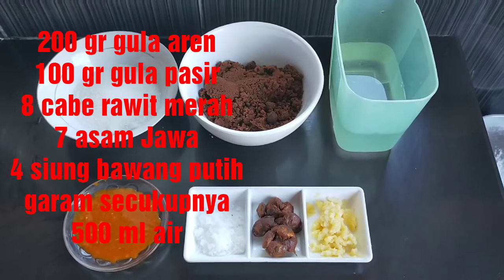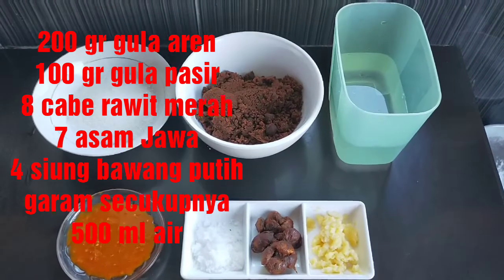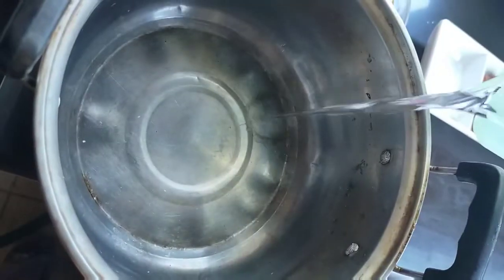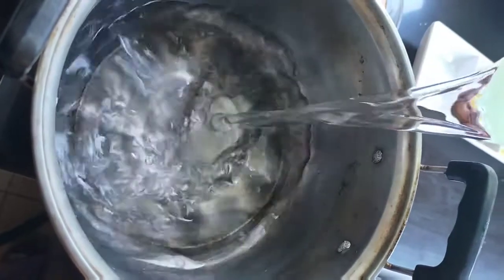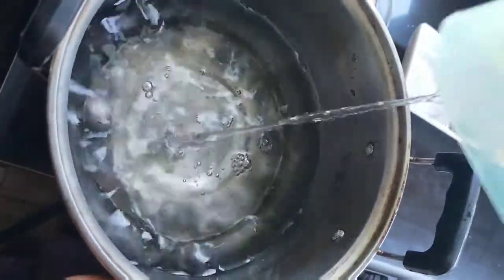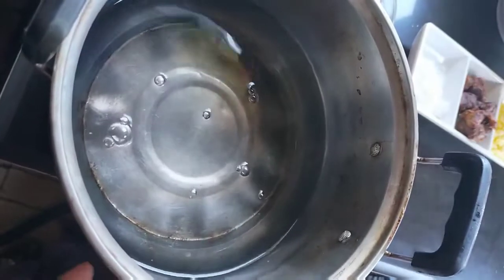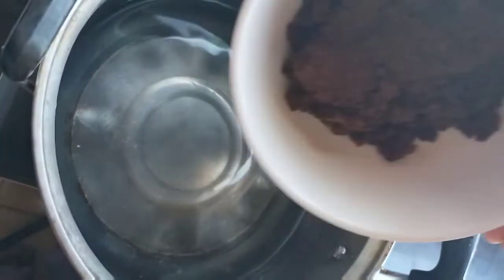CARA BUAT CUKO MPEKPEK PALEMBANG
cara buat cuko Palembang
✓200 gula aren
✓150 gula putih
✓500 air
✓4 siung bawang putih
✓ 7 asam Jawa
✓cabe rawit sesuai selera
✓ garam secukupnya

Cuko Palembang
Mpekpek Palembang
Mpekpek DOS
Empek empek tanpa ikan
# masak semua sampai mendidih
Kemudian saring
Makanan Indonesia
Kuah mpek-mpek
Resep mpek mpek